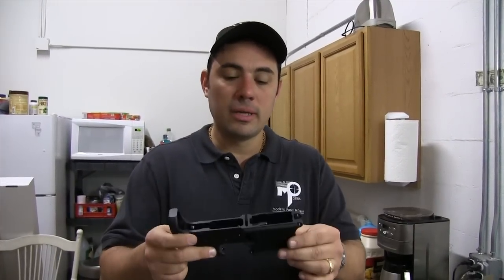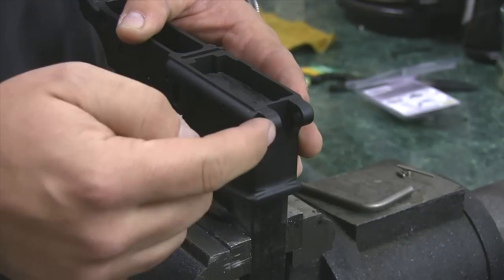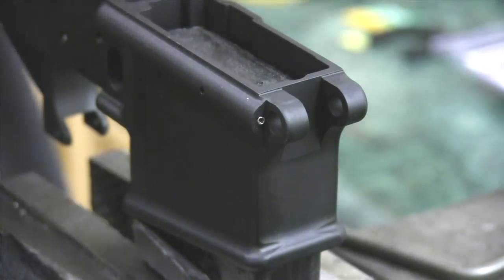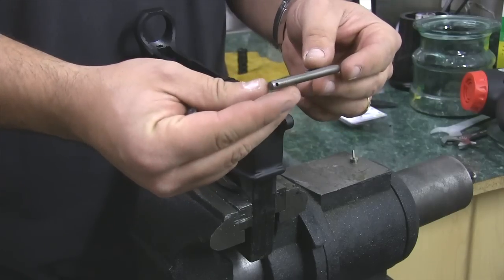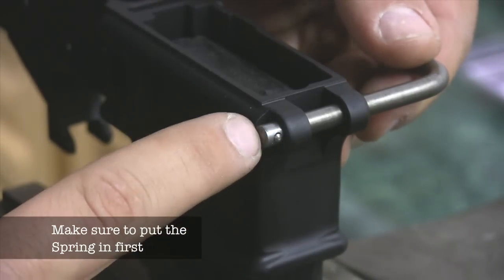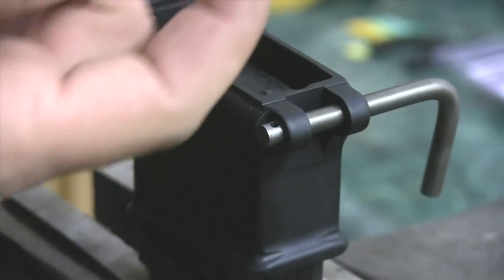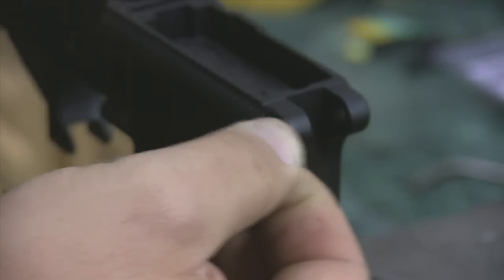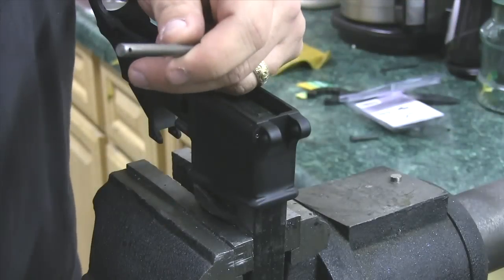AR15 Lower Receiver Build Front Pivot Pin Tips and Tricks, How to install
This video is about AR15 Lower Receiver Build front Pivot Pin